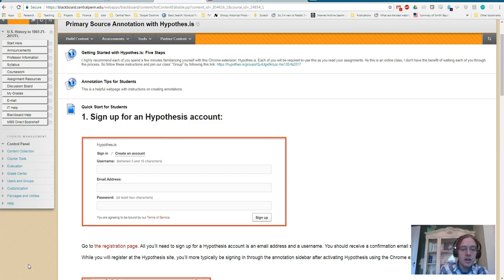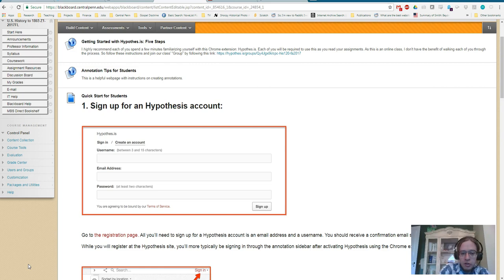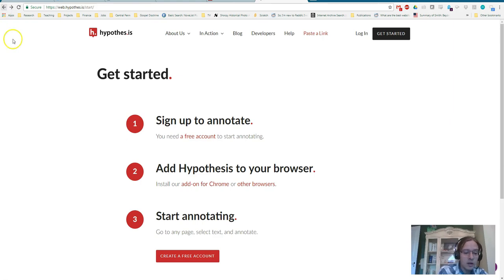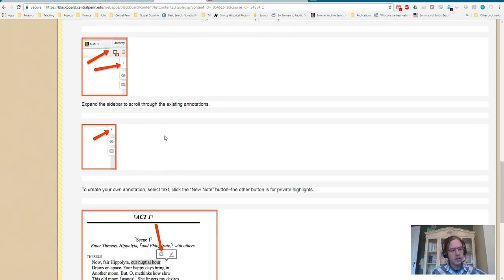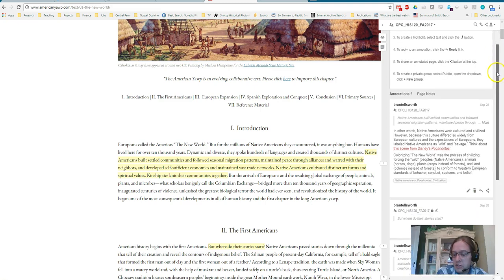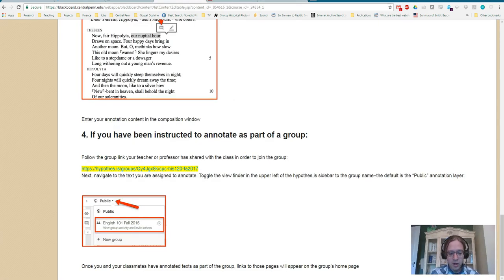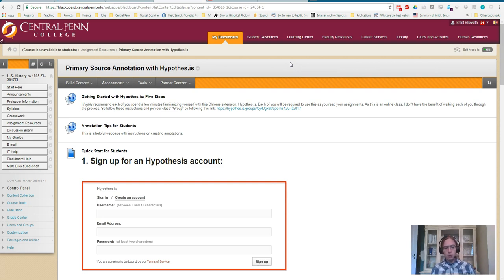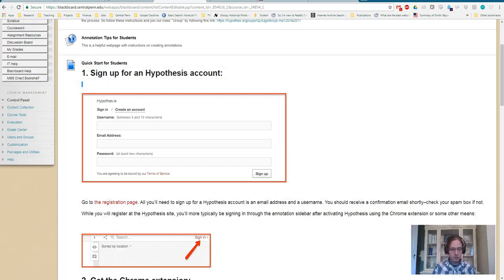Primary Source Annotation with Hypothes.is